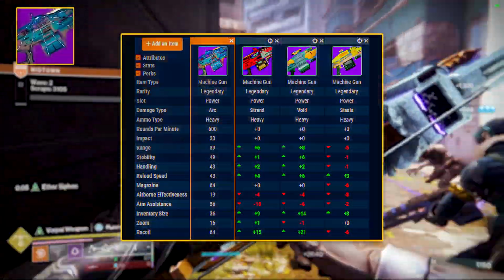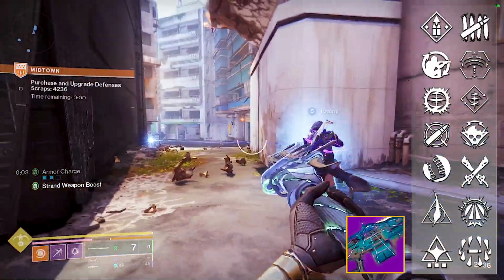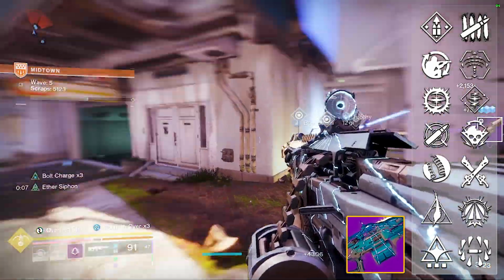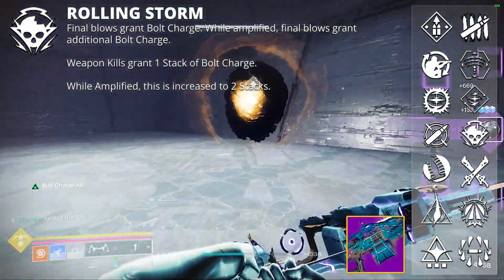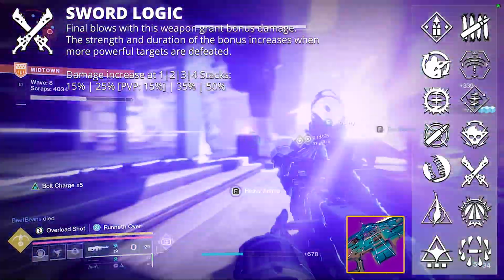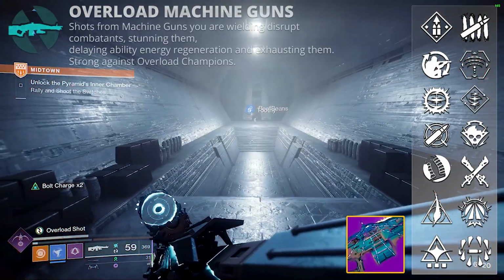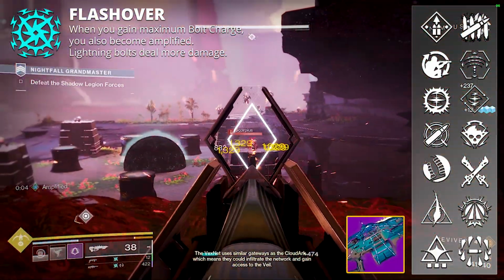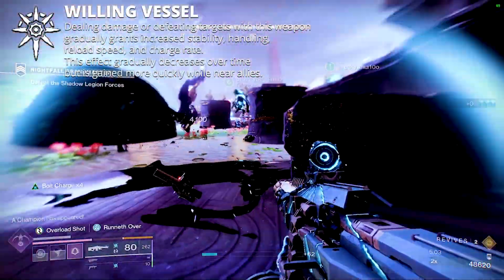Thunderlord's Son - Watchful Eye Arc Aggressive Frame LMG Review (Destiny 2: Heresy Act III)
In this video I break down the Watchful Eye Arc Aggressive Frame LMG introduced in episode 3: Heresy! I wasn't too sure that the Watchful Eye would rep[lpace the Strand LMG Pro Memoria for me but when I started playing around with some of the rolls available like Eddy Current and Rolling Storm, I was immediately sold!
🔥This link has everything you need to find me on the internet! 🔥
Also, Becoming a channel member will show everyone just how awesome this community is and get you 24 hour early access to all future videos here on the channel!

💪🏾 Every purchase helps keep the channel going. Rock the gear and show your support! 💙
Optimize your YouTube content with VidIQ. The best place for SEO optimization and the best place to make your content shine! From channel and video tags, to Thumbnail and Title optimization. VidIQ has you covered!